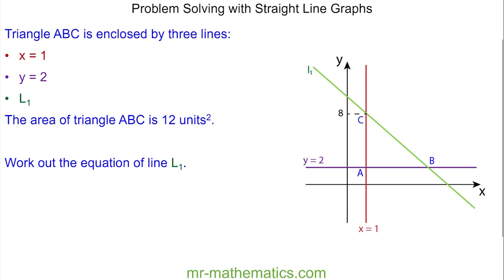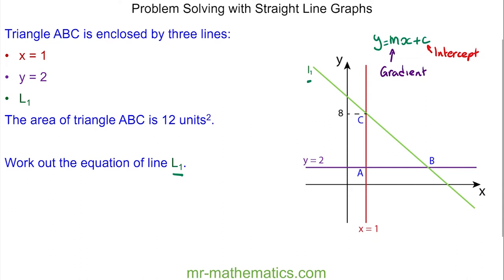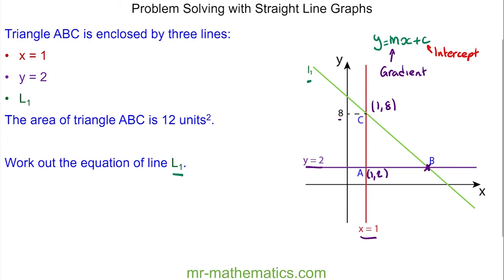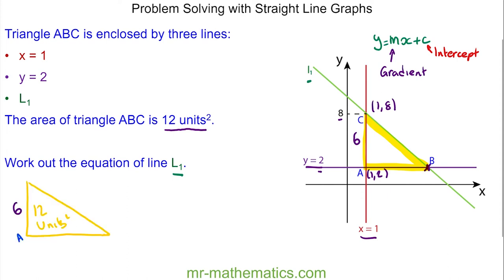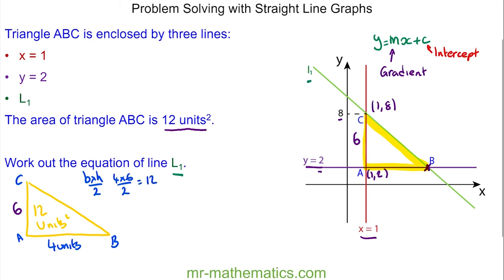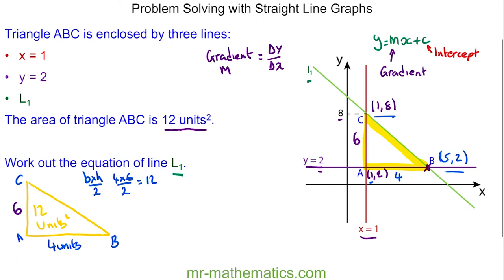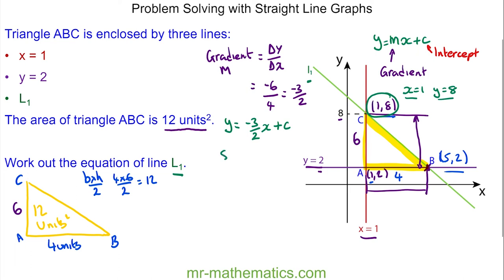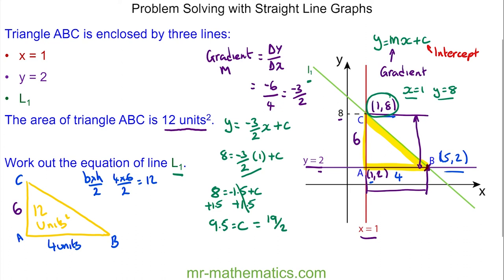Problem Solving Straight Line Graphs - Mr Mathematics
Problem solving question on straight line graphs and area for grades 4 to 7 GCSE mathematics.